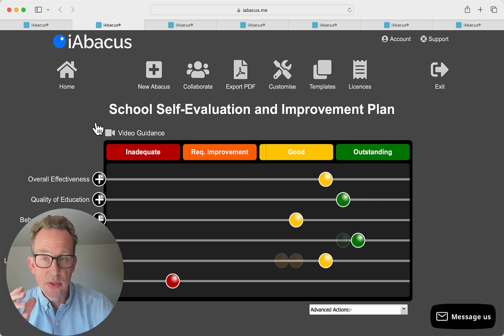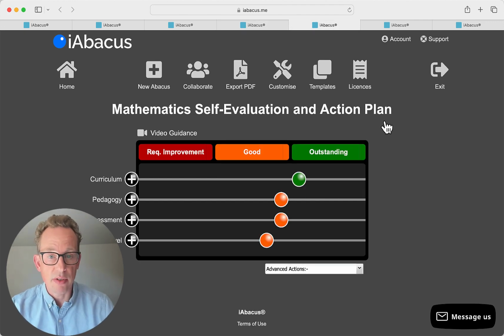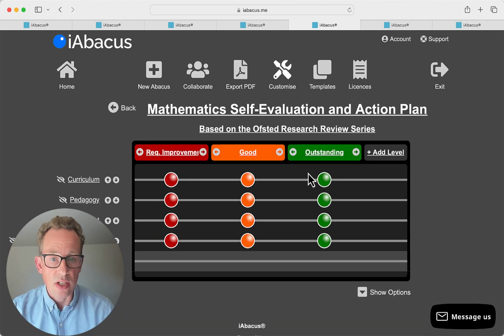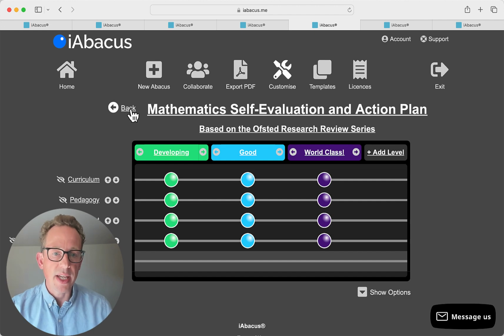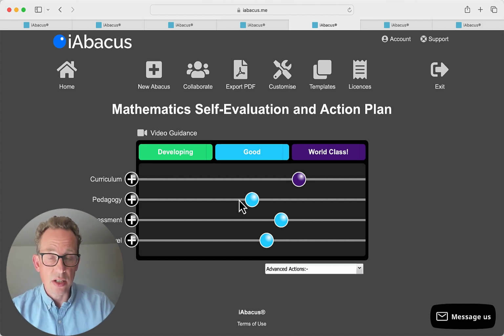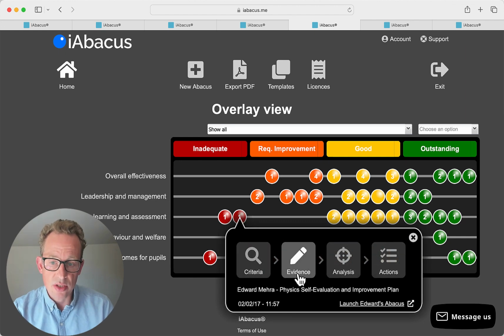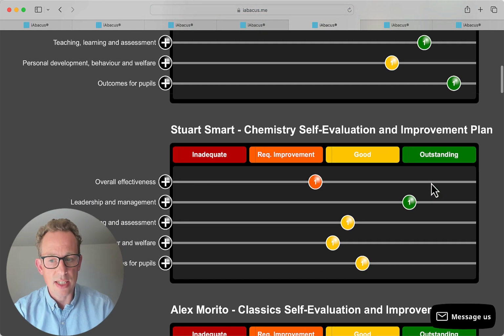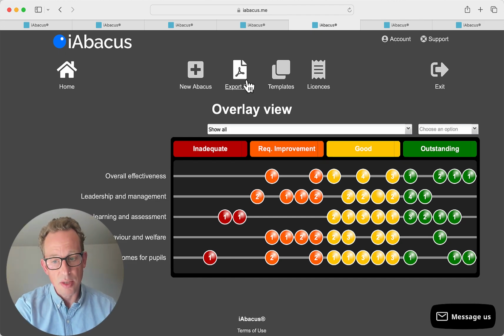iAbacus Subject Leaders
Quick video showing how iAbacus can be used by subject leaders.